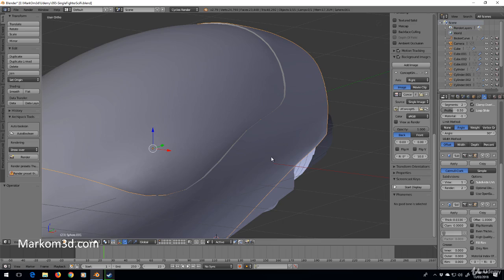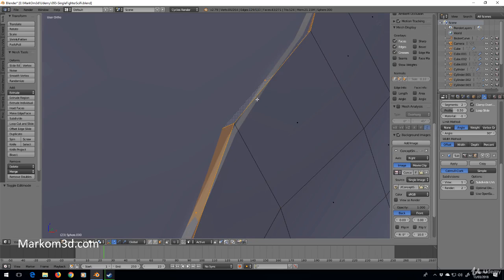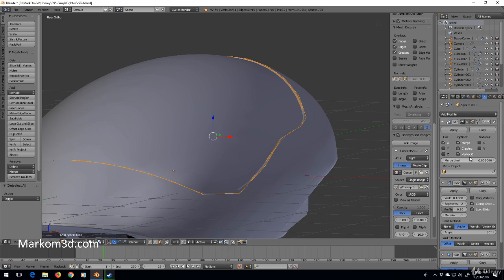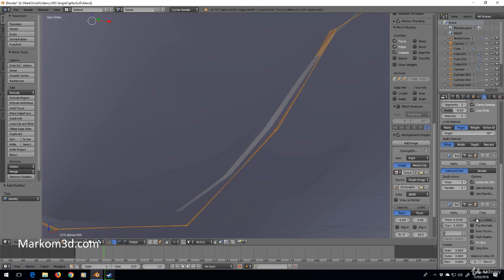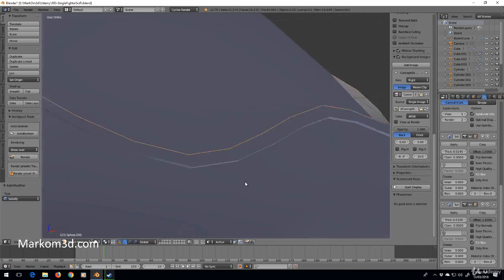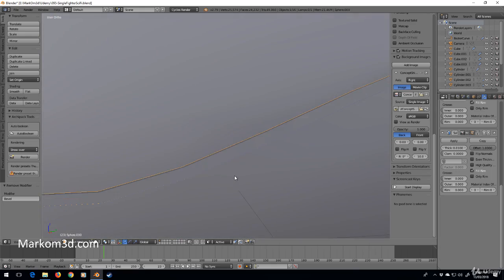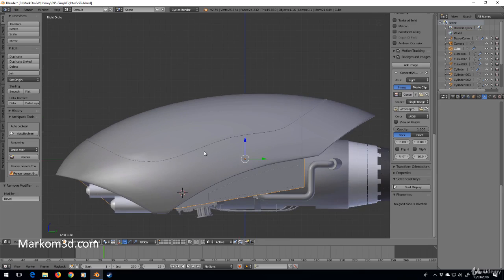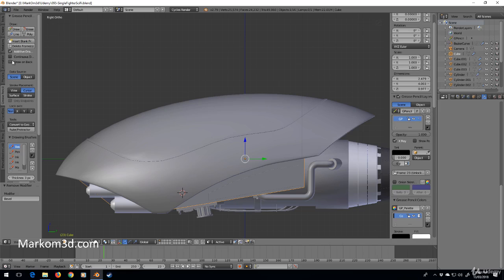Body Trim - Create a Scifi Spaceship in Blender - Tutorial Pt 19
In this video we create the body trim around the glass section